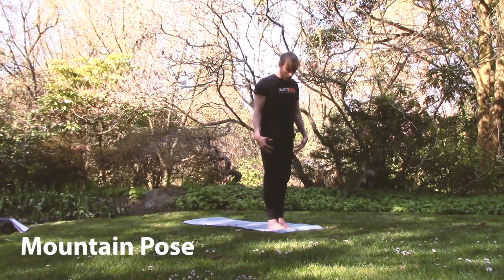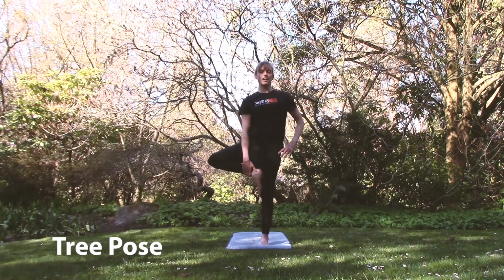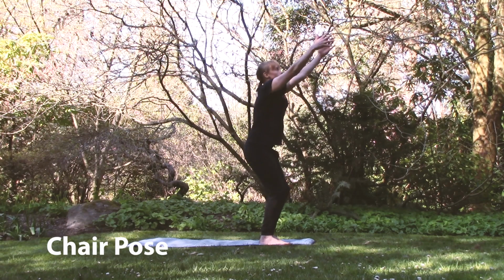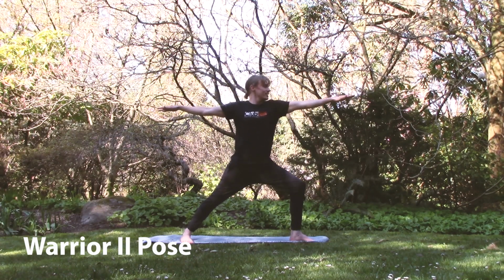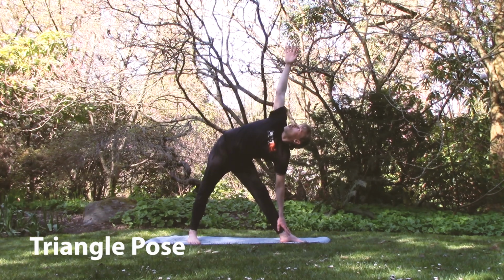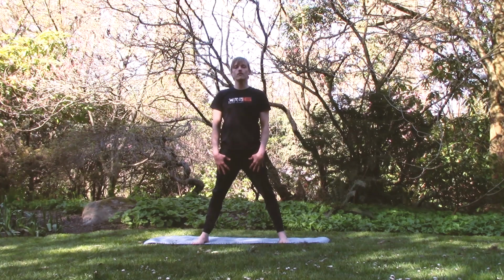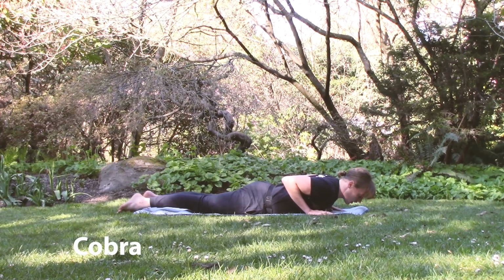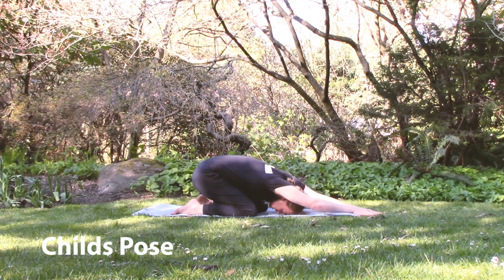Beginner Yoga Series with Johnathan!